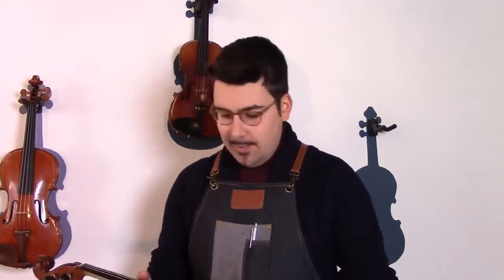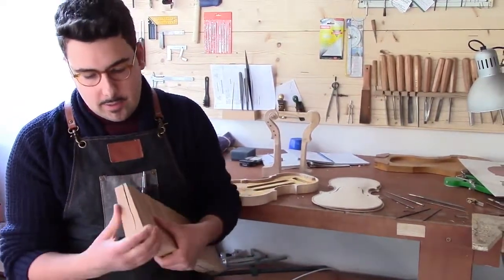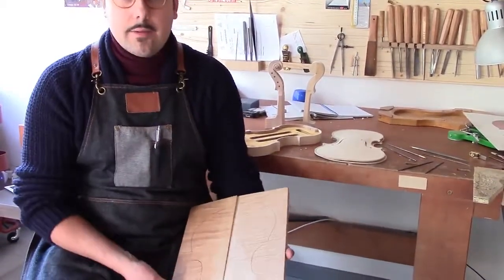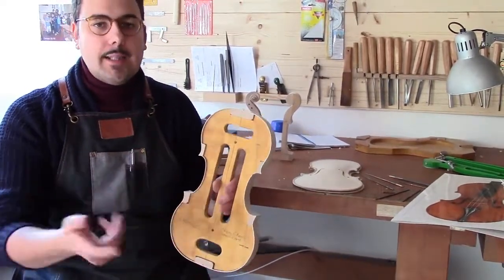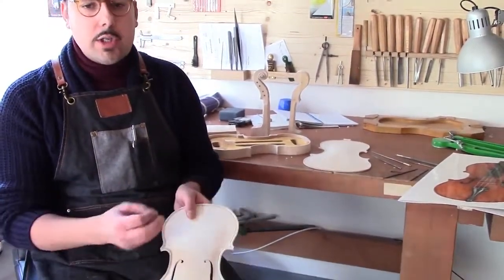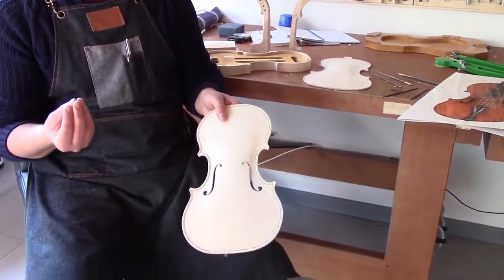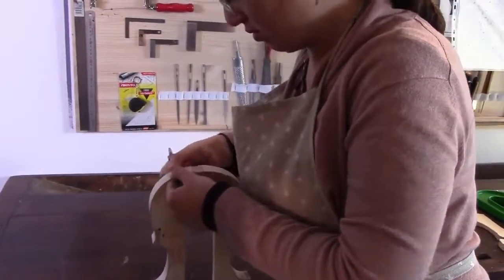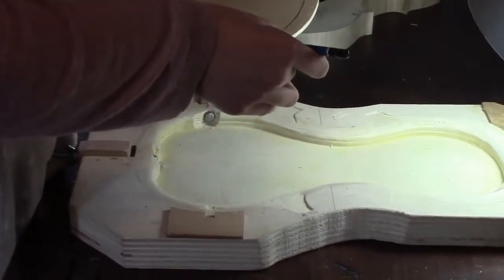La bottega del liutaio